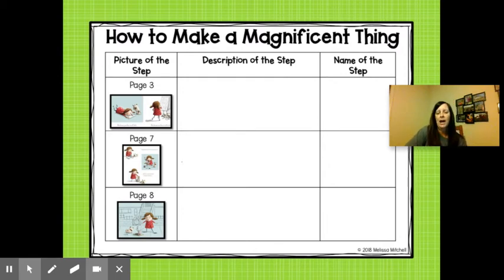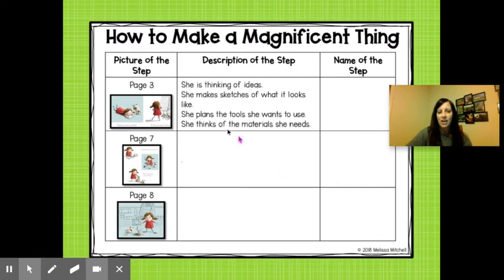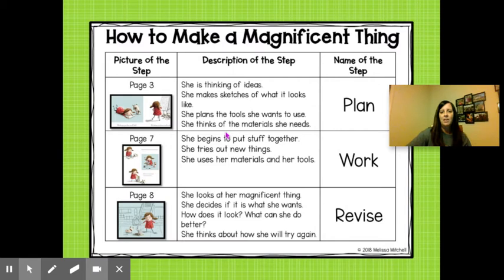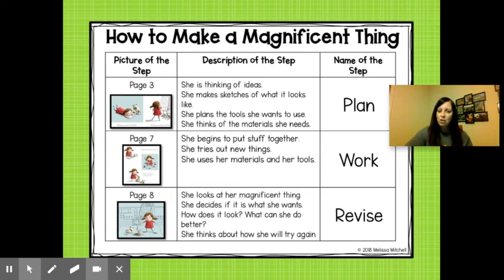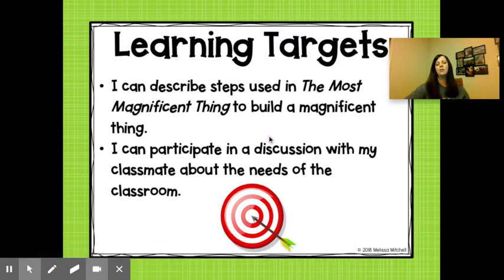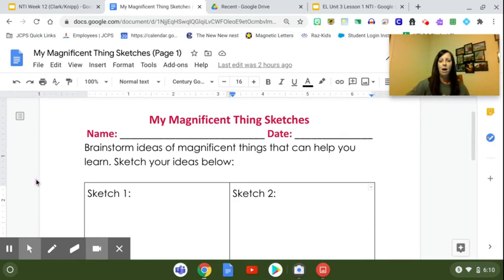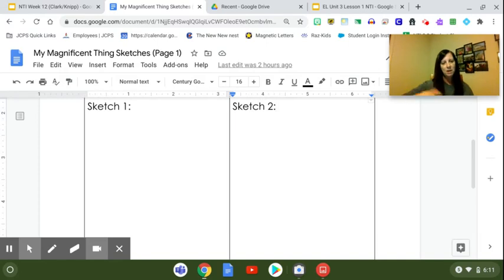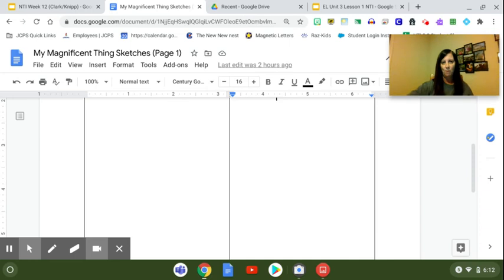EL Unit 3 Lesson 1 cont Tuesday